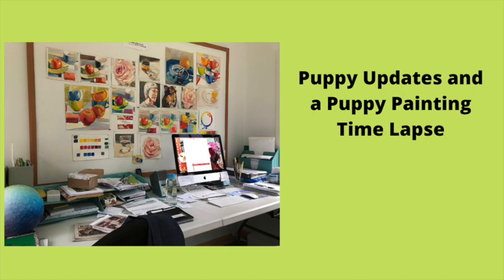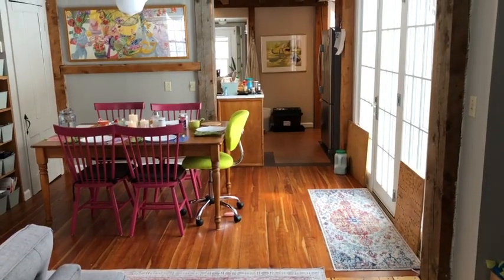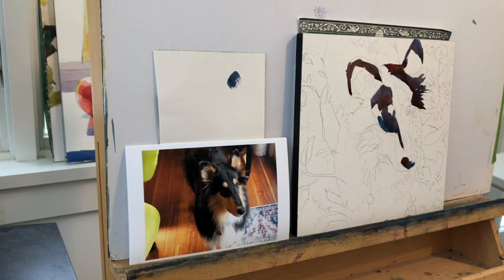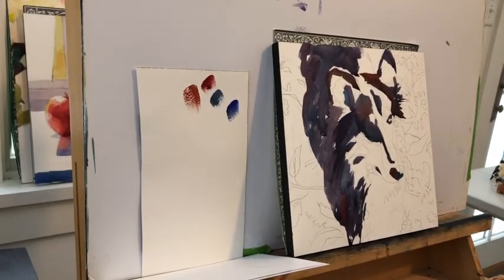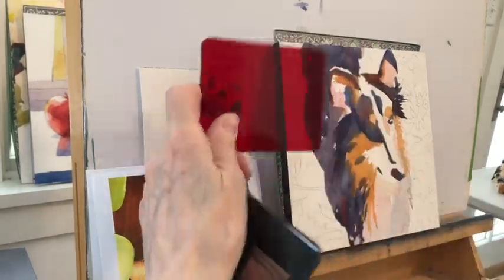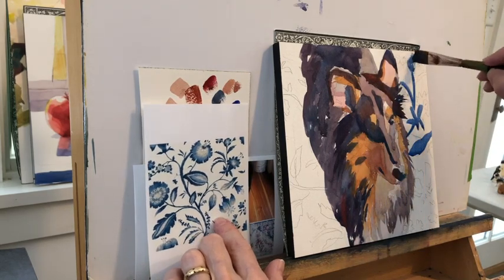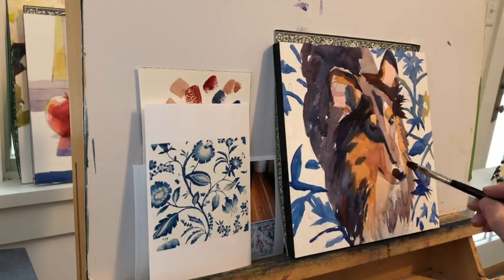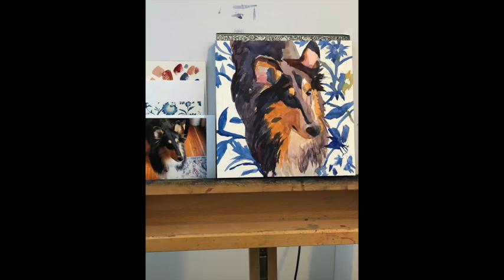A Puppy Update and Painting From the Wells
Today I painted directly from the pain wells. Pulling out thick pigment and applying it generously to create dark, medium and lighter forms.
jo Mackenzie
watercolor tutorials
art tutorials